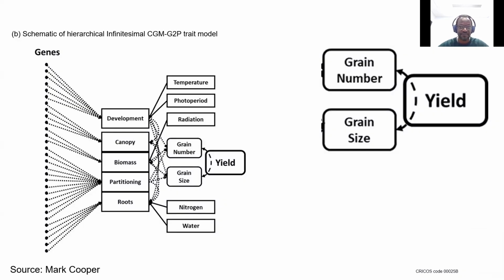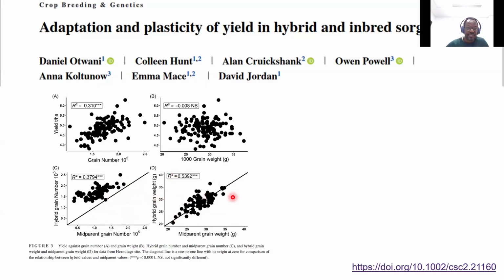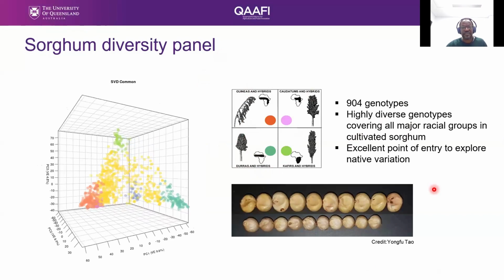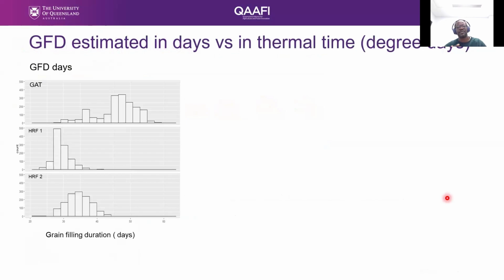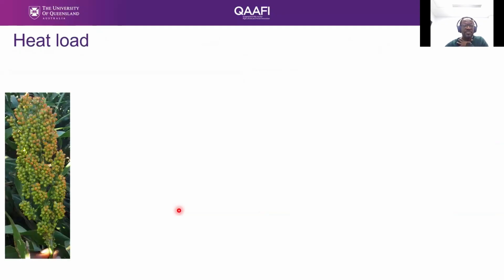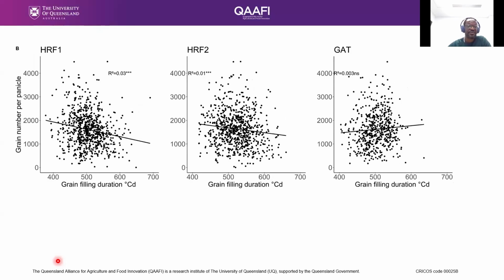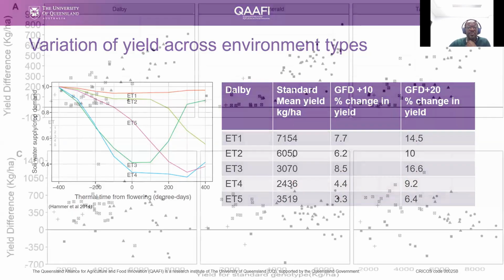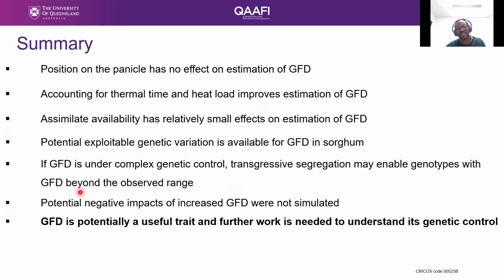Daniel Otwani 'Exploring grain filling duration for yield in grain sorghum'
Daniel Otwani
PhD Student, The University of Queensland

ABSTRACT
Yield increase in sorghum has been achieved by increasing grain number. Scope exists to increase yield by changing grain size, however this has been limited by the negative association between grain size and grain number. Extending the grain filling duration (GFD) has potential to increase grain size without the trade-off with reduced grain number. This study aimed to:
(i) establish a replicable method to estimate GFD in sorghum
(ii) establish the extent of genetic variation for GFD in sorghum
(iii) establish the association of GFD with other yield determinants in sorghum and
(iv) examine the putative value of an extended GFD to sorghum yield across environments
A diverse panel of 904 sorghum genotypes were evaluated in three environments across two years. An improved method of estimating GFD in sorghum is proposed, significant variation in GFD beyond current commercial sorghum hybrids reported, and a simulation of longer GFD and its impact on sorghum yield across Australian environments presented.

This webinar was recorded as part of the ARC Centre of Excellence for Plant Success in Nature and Agriculture seminar series.